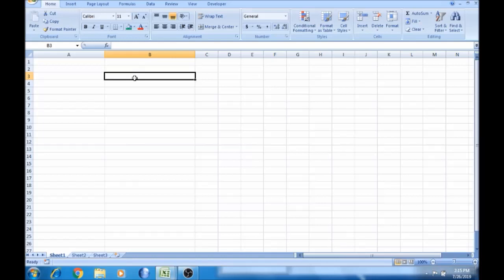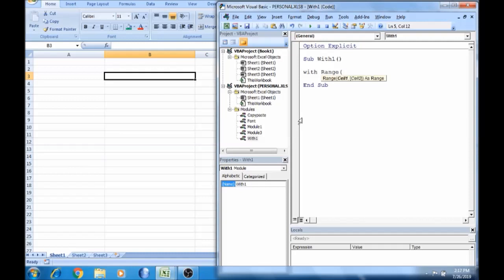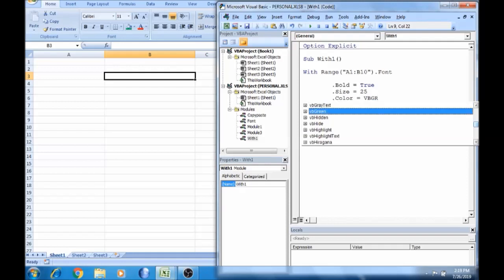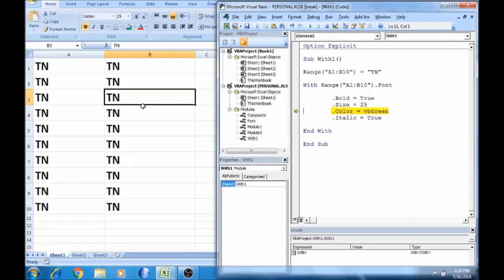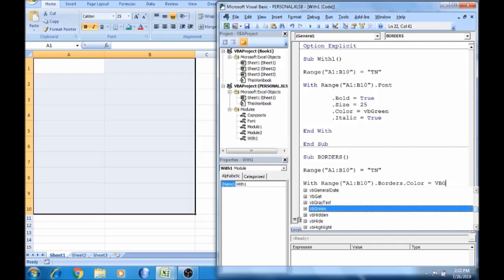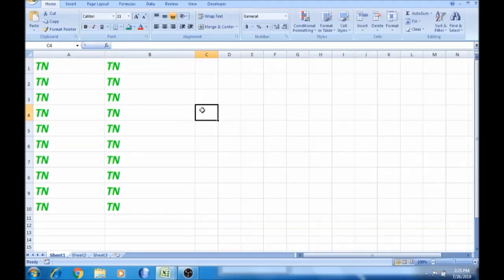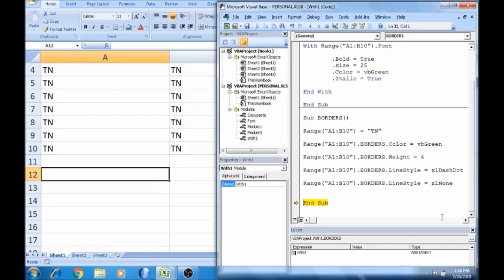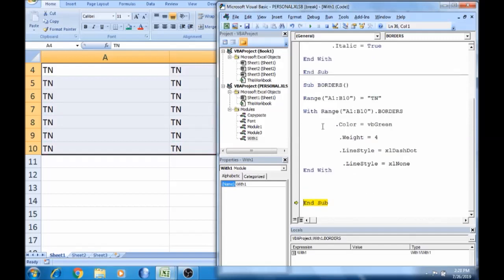Part - 5 | With Block and Border style | VBA Macro in tamil